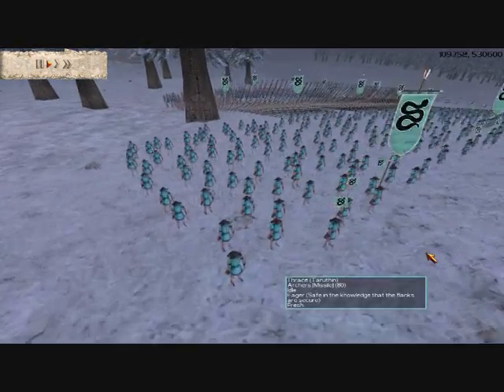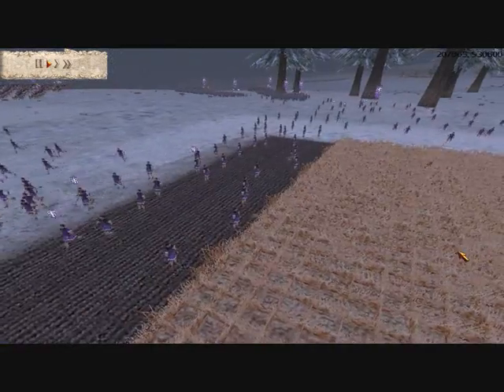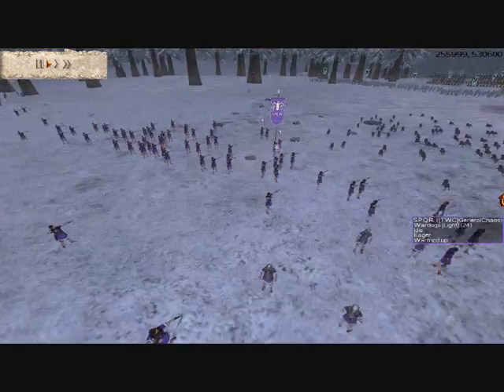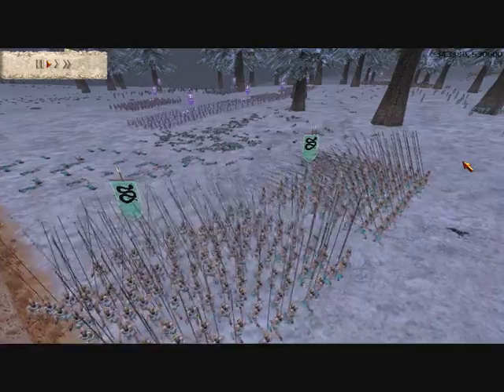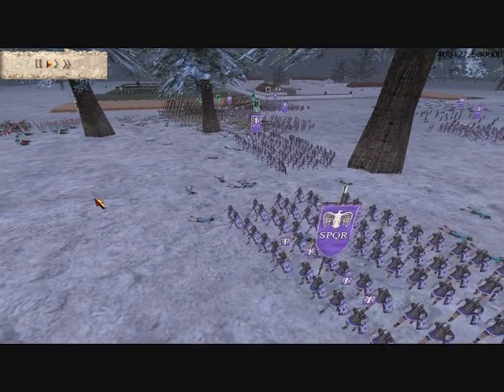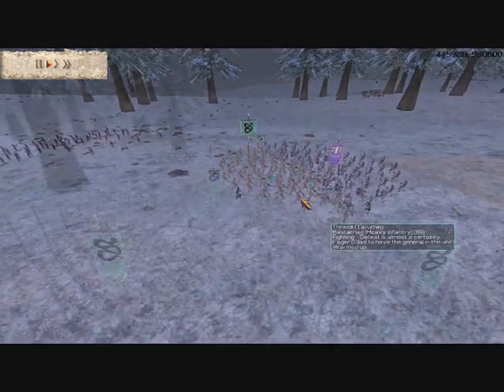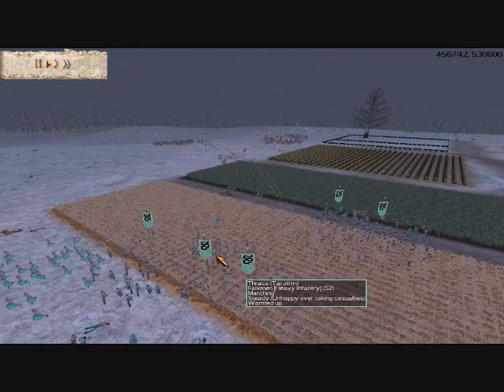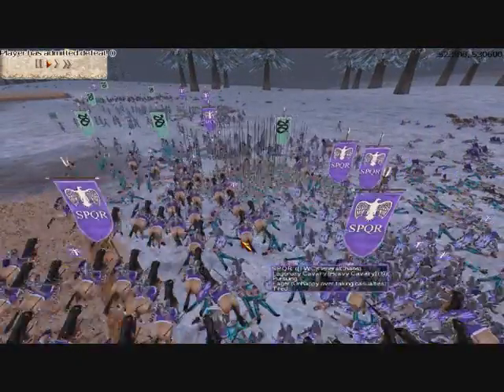RTW (Commentary): Prize-Video #1 Thrace v. SPQR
Play on High Quality only.

From the Quest for Elsyium Tournament hosted by Cluny the Scourge on 08/02/2009, three battle videos were offered as prizes for the Final and for two of the Most-Interesting replays. This battle was fought in the opening Round Robin stage of the tournament and was between Taruthin (Thrace) and General Chaos (SPQR).